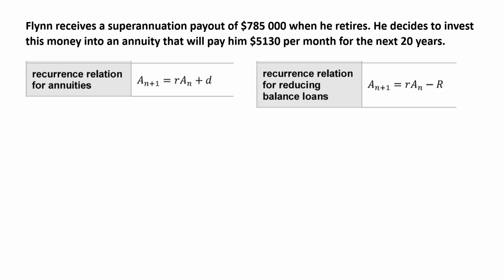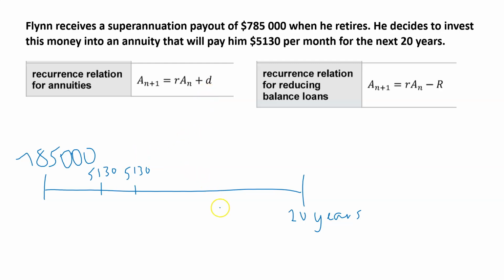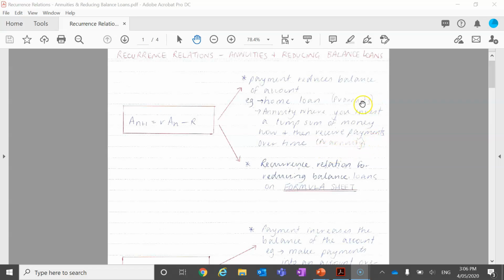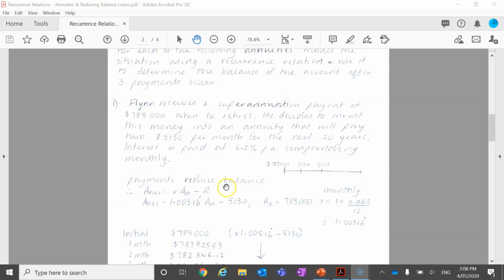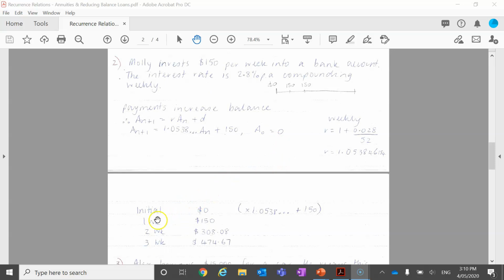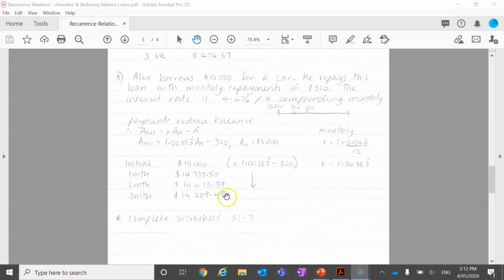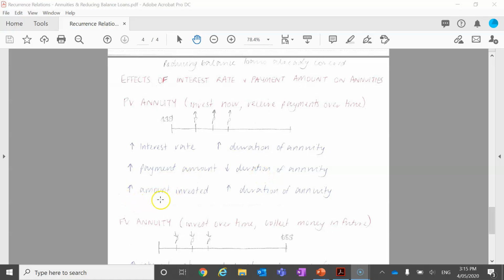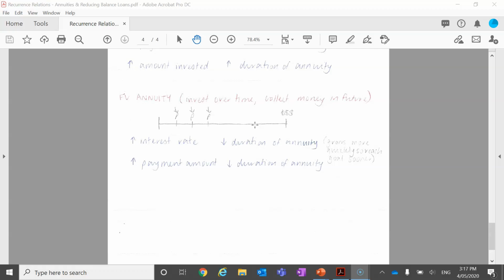Recurrence Relations: Annuities & Reducing Balance Loans & Effects of Changing the Interest Rate